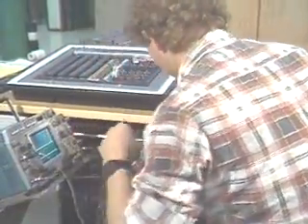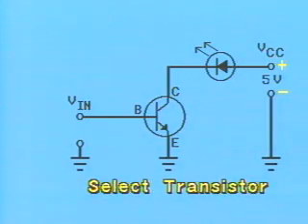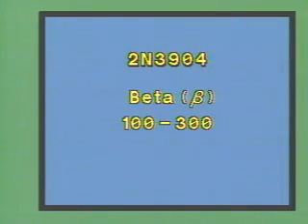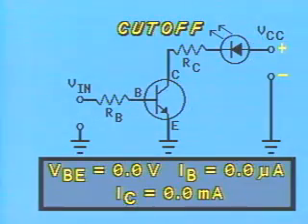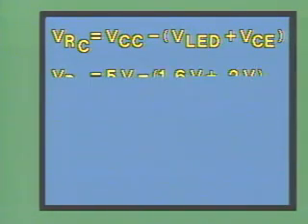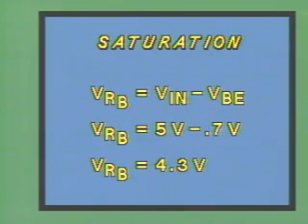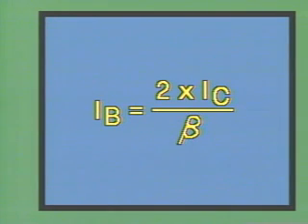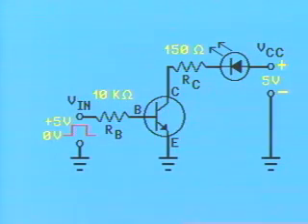Digital Electronics Theory 2 Segment 4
dit2s4.mpg